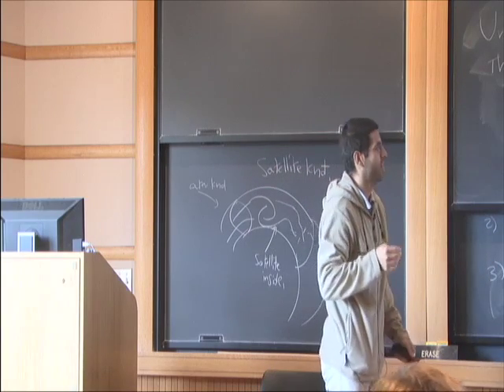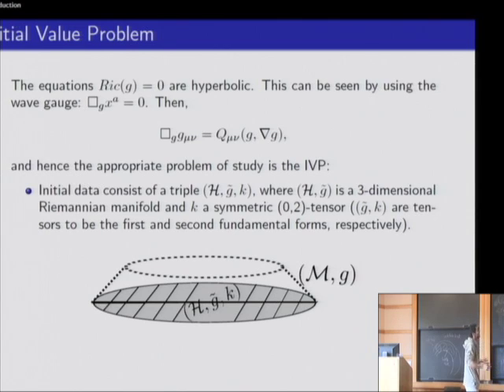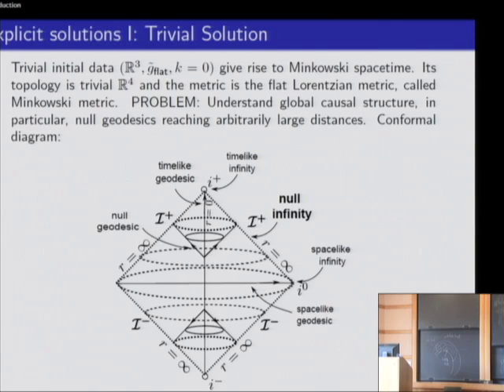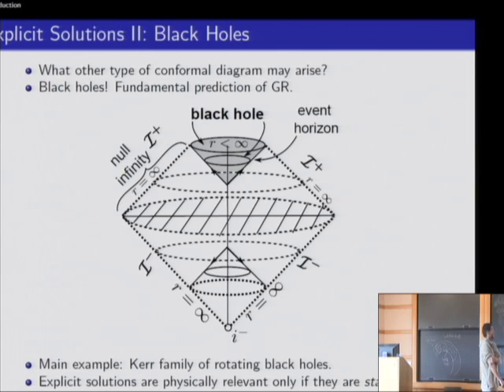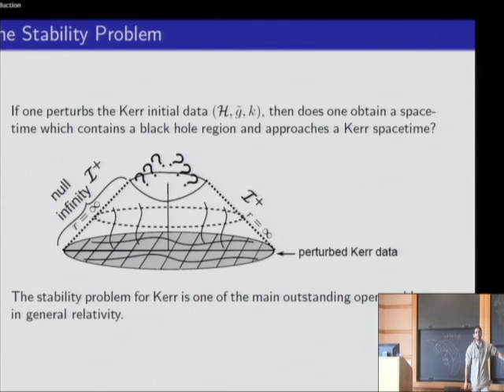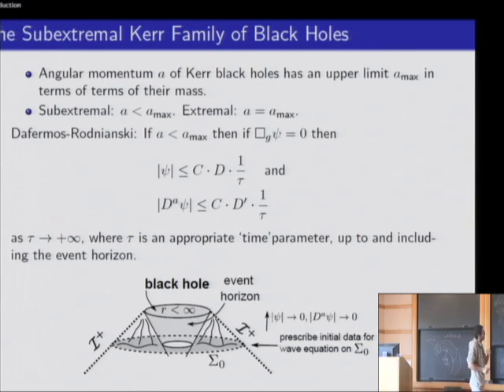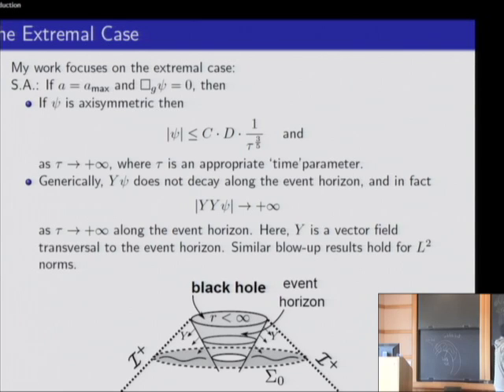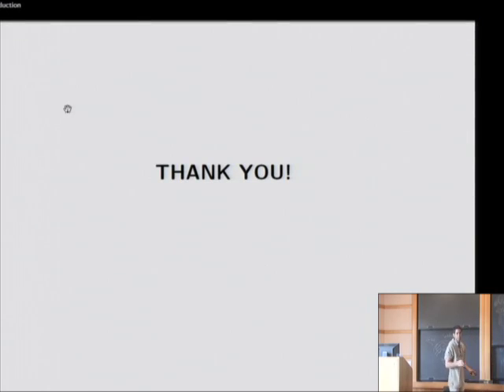Stability and Instability of Extremal Black Holes - Stefanos Aretakis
Stefanos Aretakis
University of Cambridge; Member, School of Mathematics